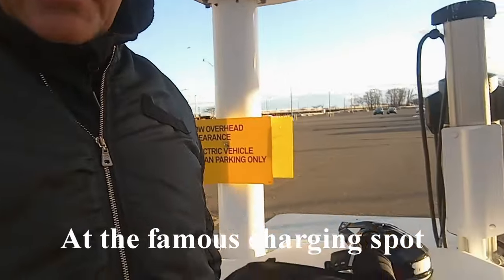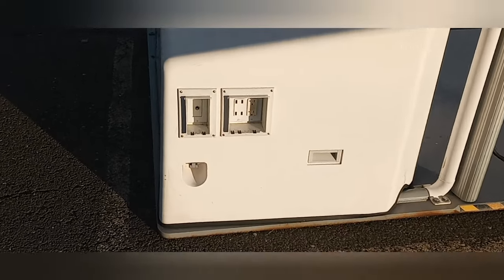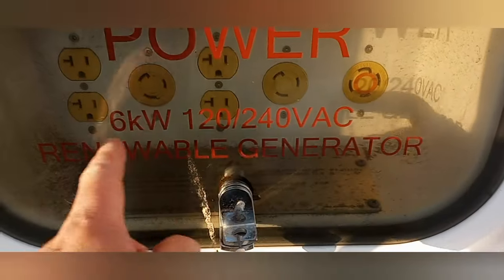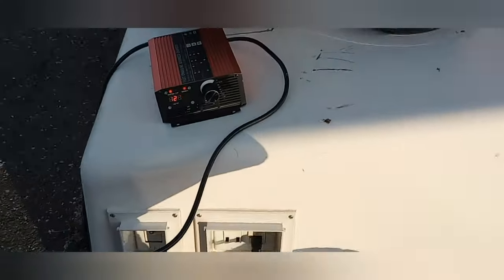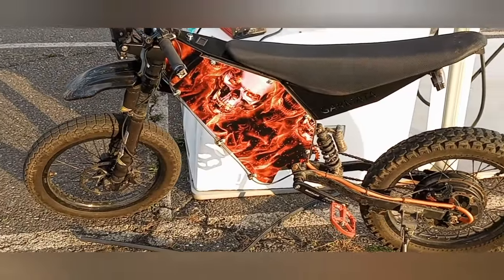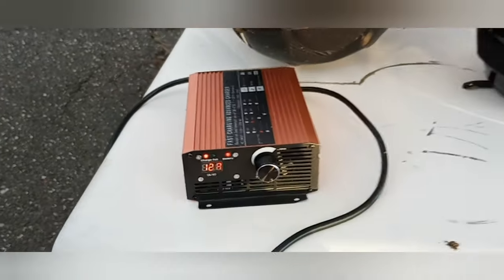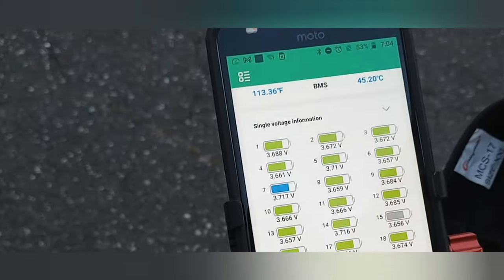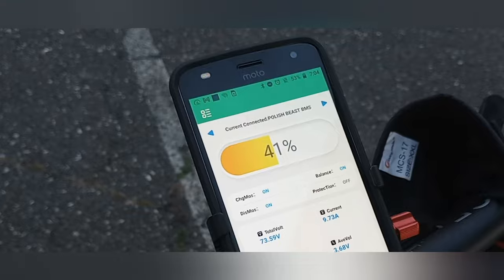All these group rides and no one said anything?